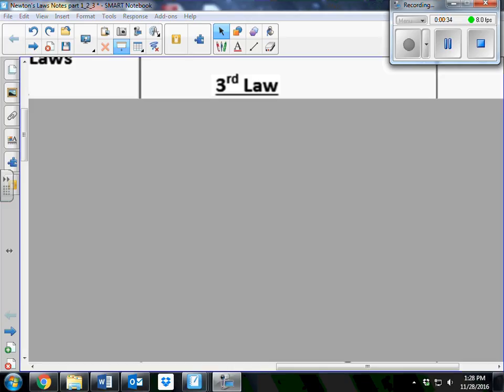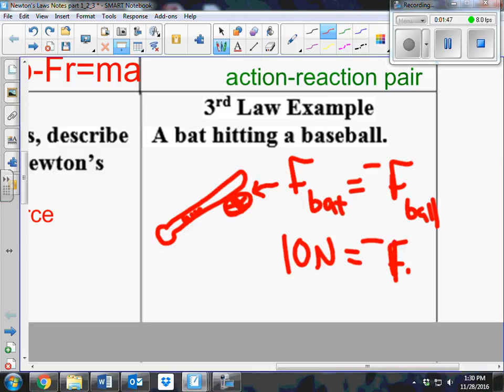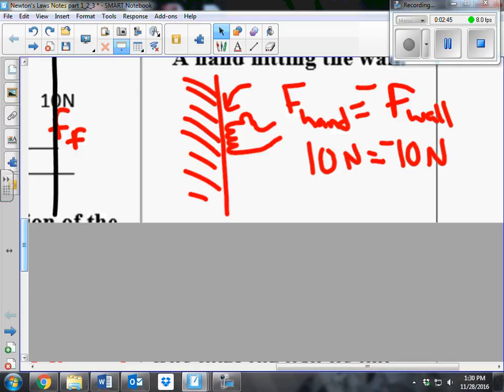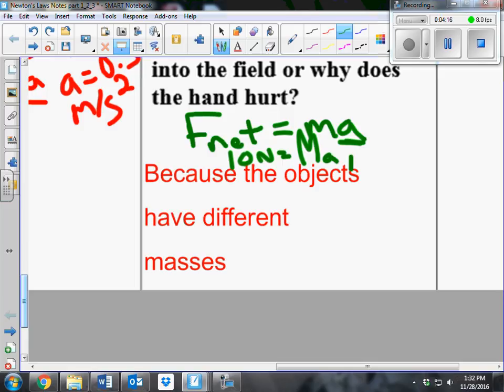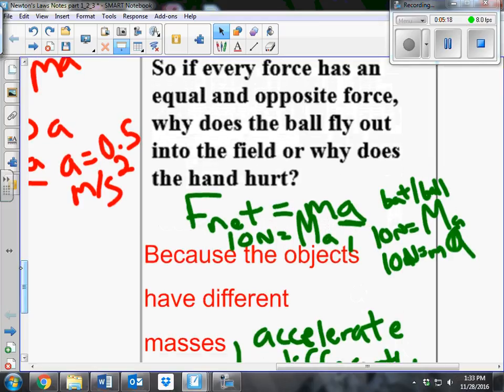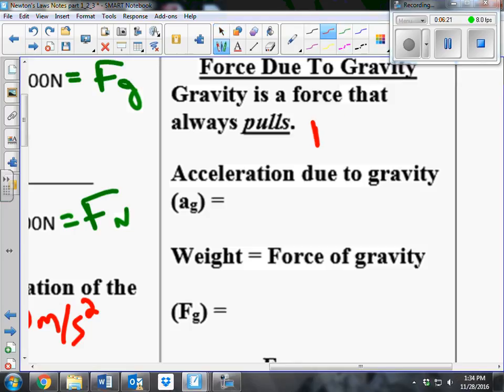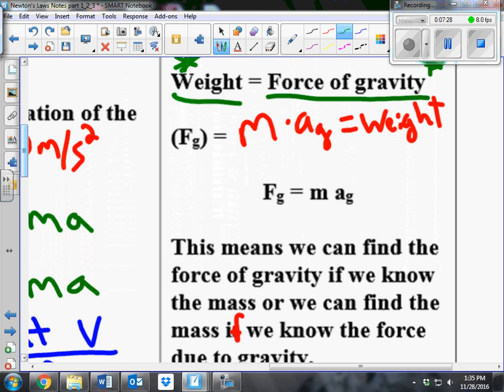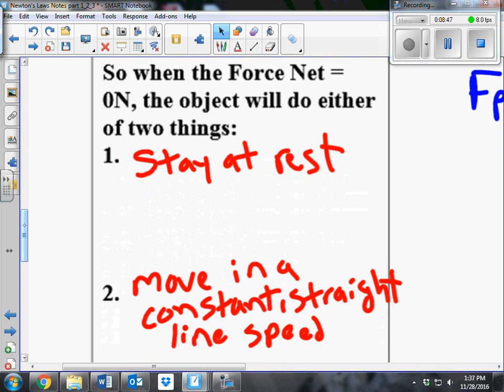Newton's law notes part 3